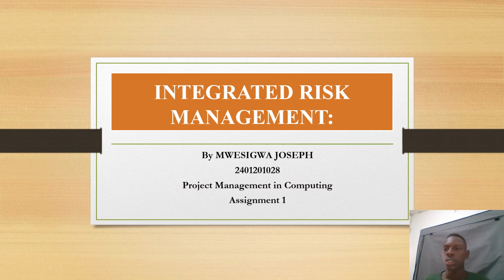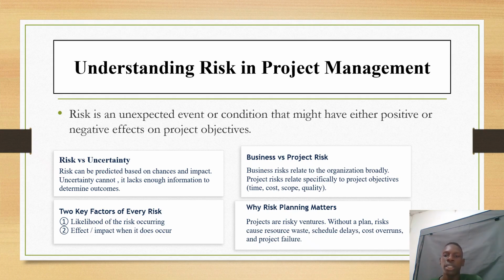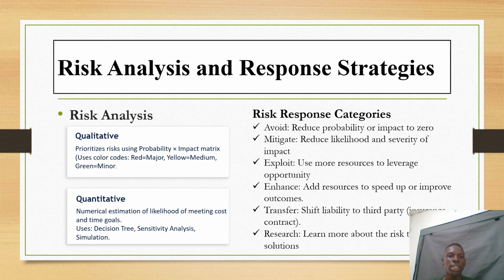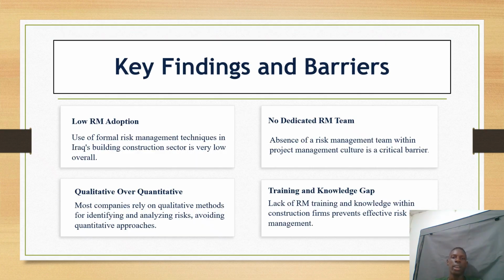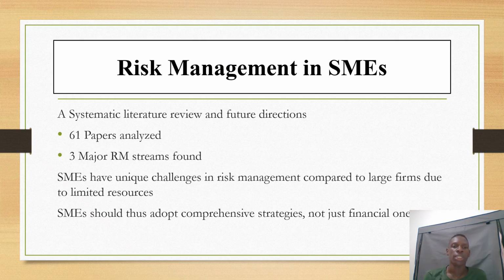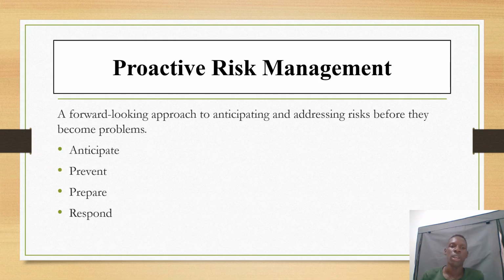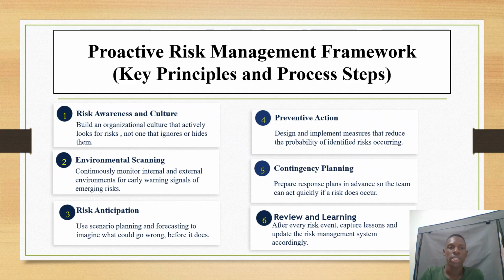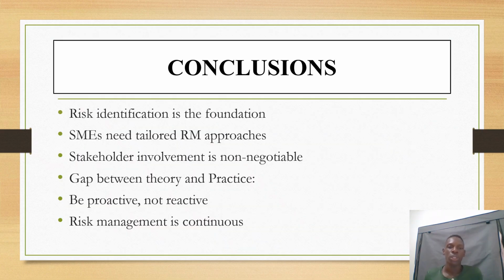Mwesigwa Joseph presenting Risk Management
Based on the 4 documents